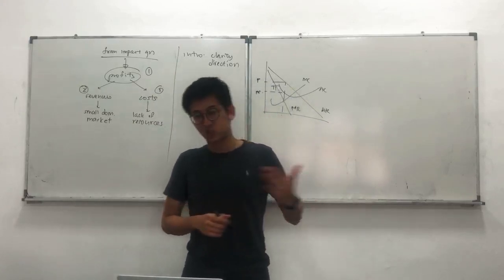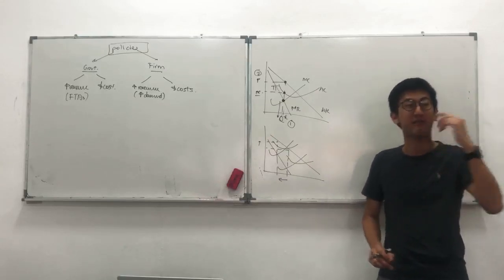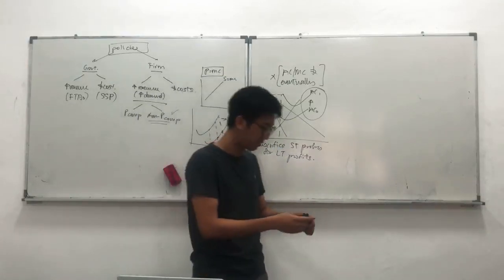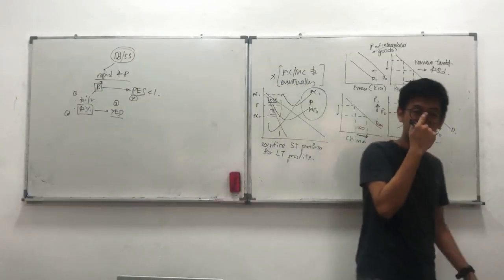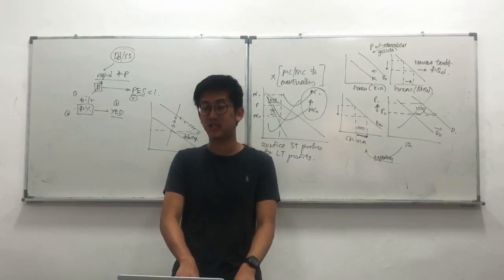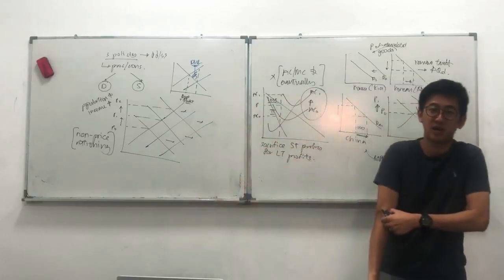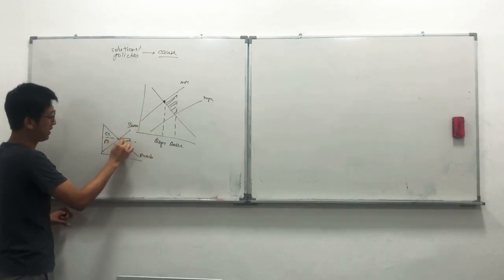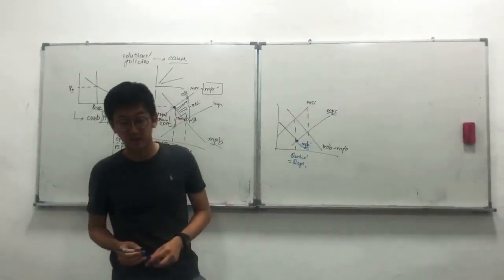Economics with Terence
We are bringing our Economics Masterclass online and LIVE, to give students the opportunity to experience it from the comfort of wherever they are.

You are welcomed to ask any questions by leaving a comment and we will answer them LIVE as well! You may also grab a copy of our handouts to follow the lesson more effectively.